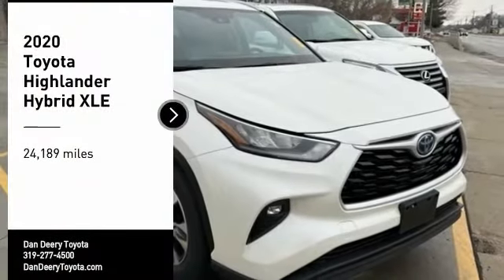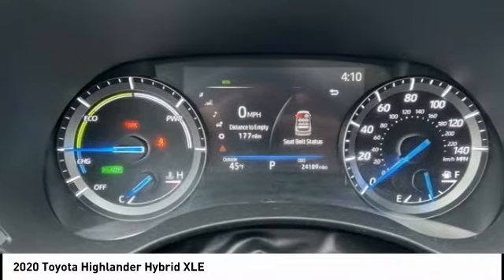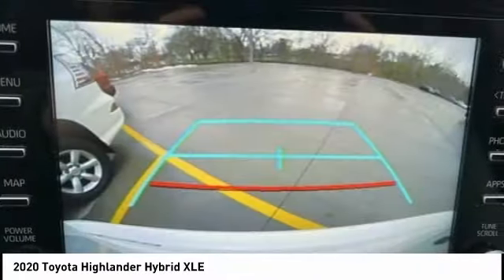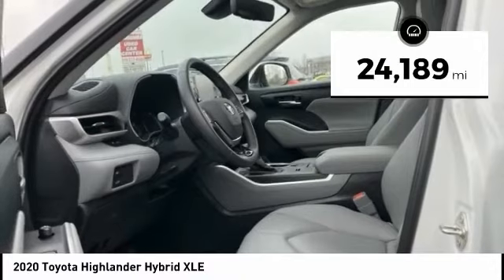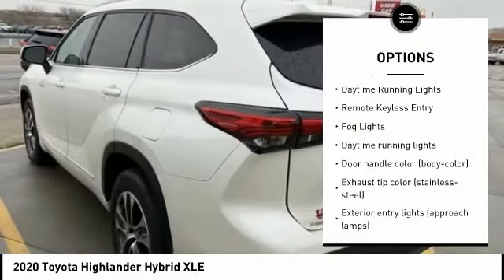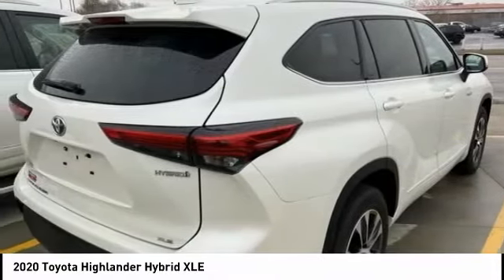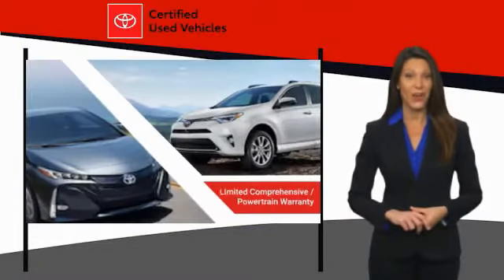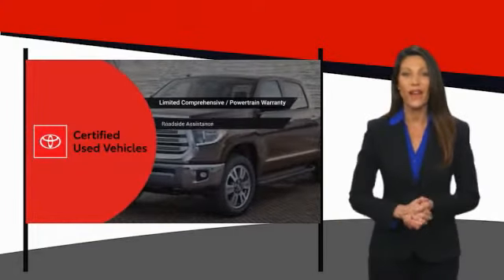2020 Toyota Highlander Hybrid Cedar Falls IA TT34999A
2020 Toyota Highlander Hybrid XLE